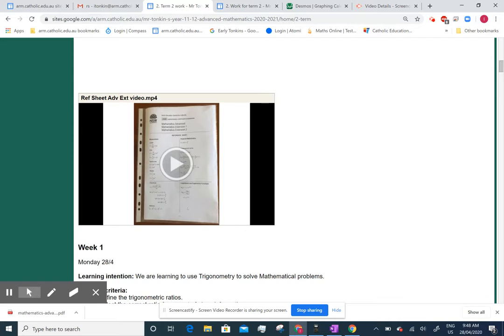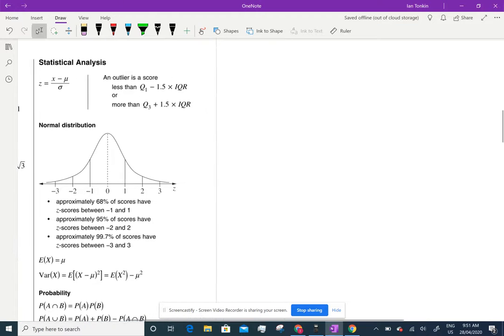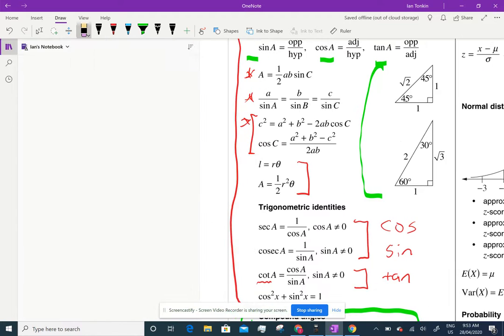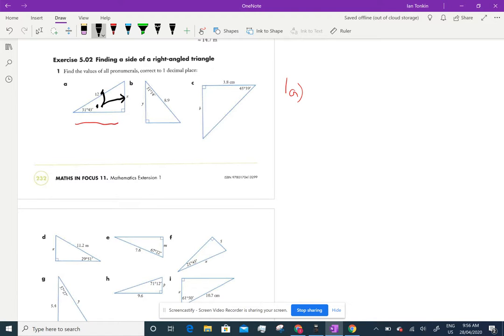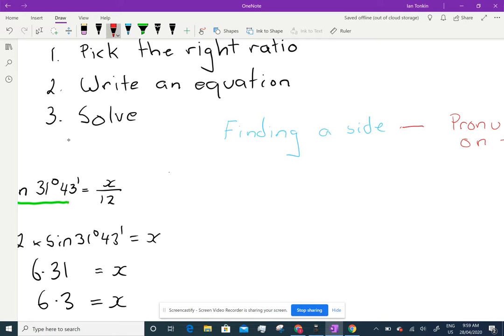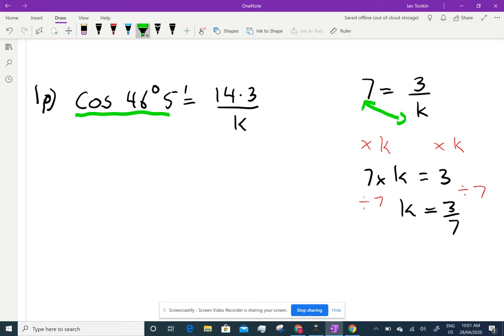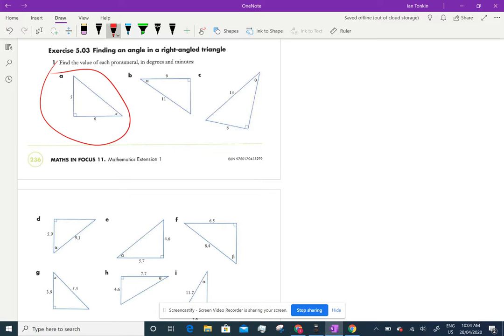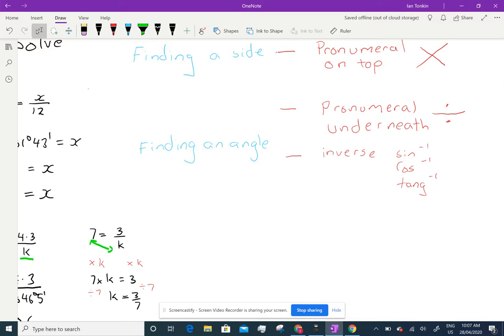Year 11 Advanced Maths in Focus Ex 5:02/3 Right angled Trigonometry